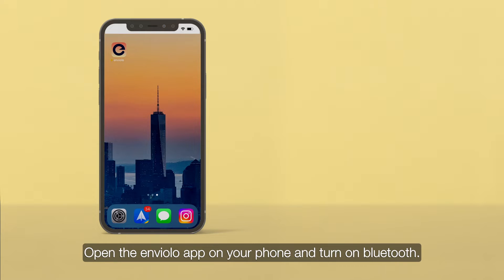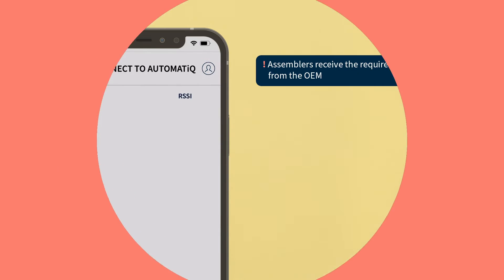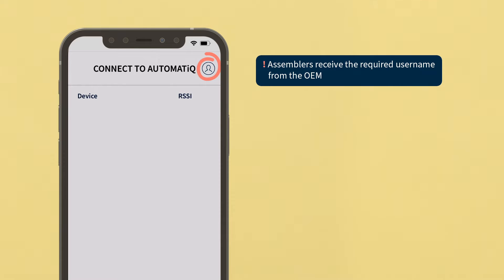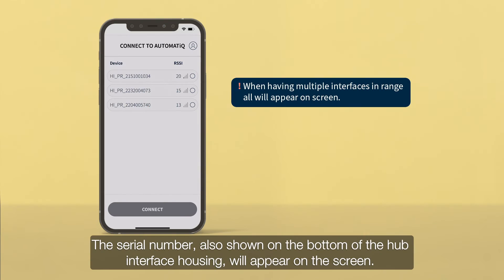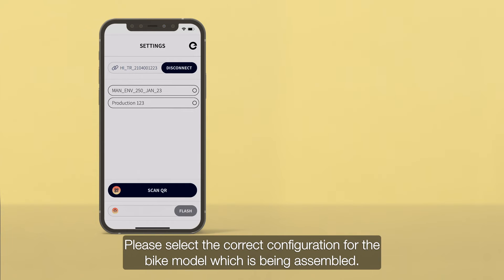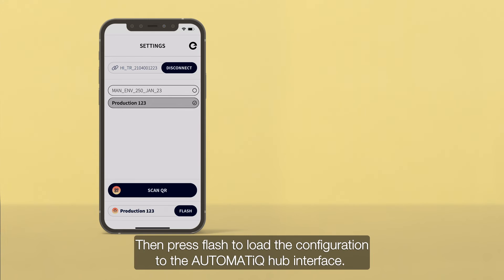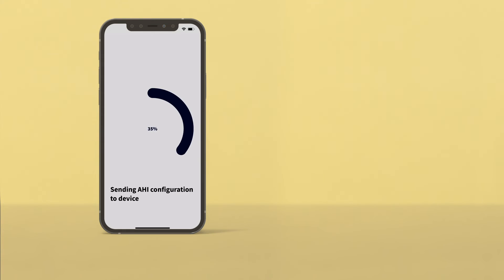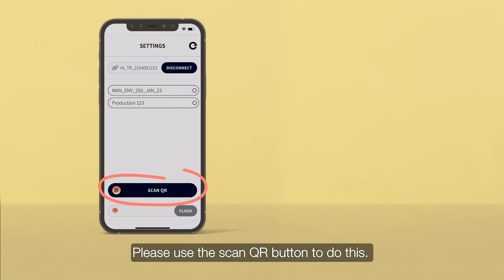How to flash e-bike specific configurations for automatic hub interfaces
00:06 - Open the enviolo app on your phone and turn on Bluetooth.

00:11 - Log in by clicking on the icon in the top right corner of the screen.

00:17 - Now turn on the e-Bike system.

00:28 - Activate the pairing mode by pushing and holding the white button on the AUTOMATiQ hub interface until it starts blinking blue.

The serial number, also shown on the bottom of the hub interface housing, will appear on the screen. Select the correct interface by clicking on it and confirm the pairing request.

00:42 - When in "Settings", one or more e-bike specific configurations will be displayed. Please select the correct configuration for the bike model which is being assembled.

Then press "Flash" to load the configuration to the AUTOMATiQ hub interface.

00:59 - Interface configurations can also be done through the scan of a QR-code.
Please use the "Scan QR" button to do this.

01:07 - Learn more about the e-bike specific configurations at